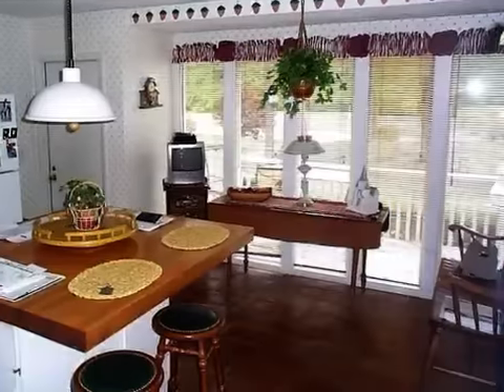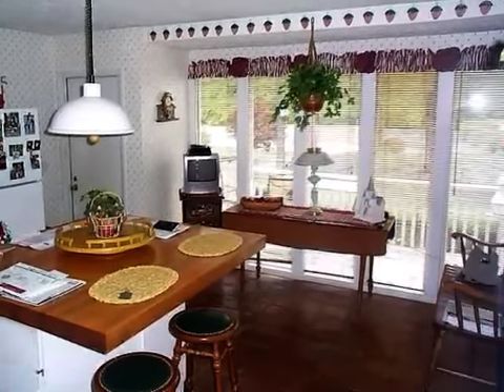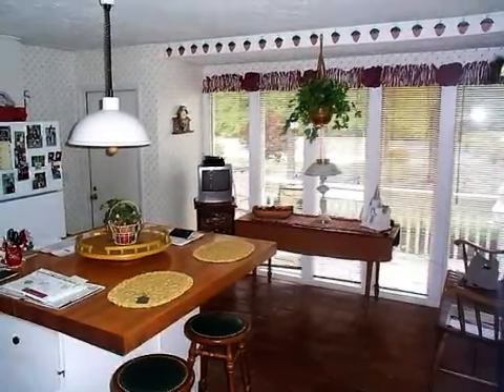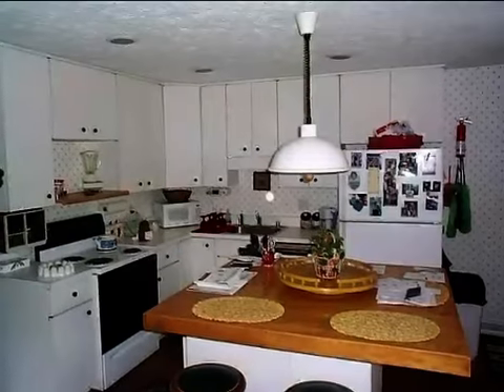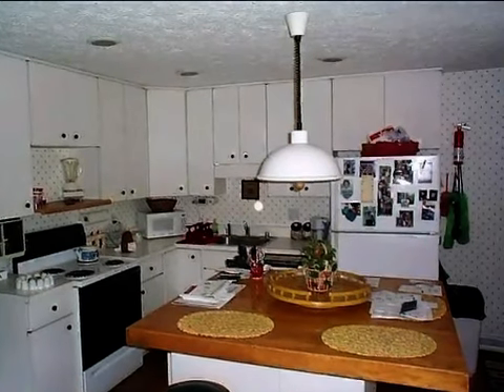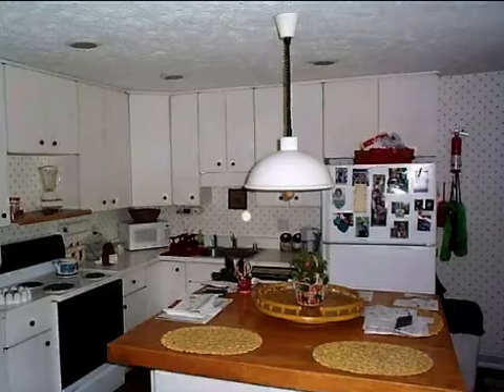Real estate for sale in Mason Ohio - MLS# 1325954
523 Pin Pl
Mason Ohio 45040
MLS 1325954

Detached Lando In Gold Course Community. Very Private Wooded. Only 2 Units On The Street. Easy Access To I-71 Tennis Pool Clubhouse Golf All Right At Your Finger Tips.